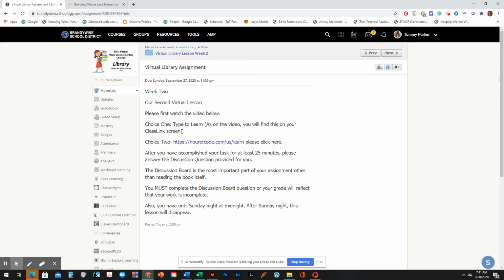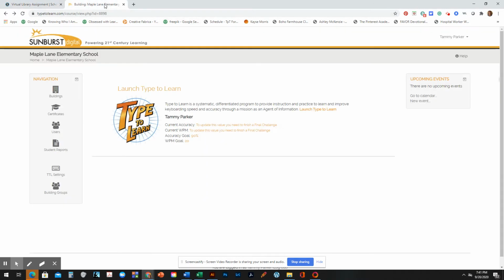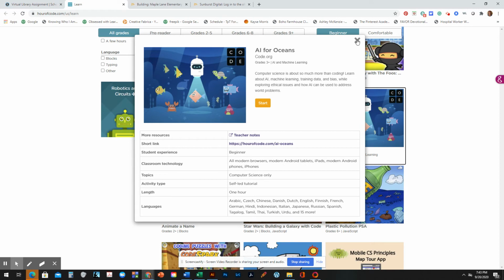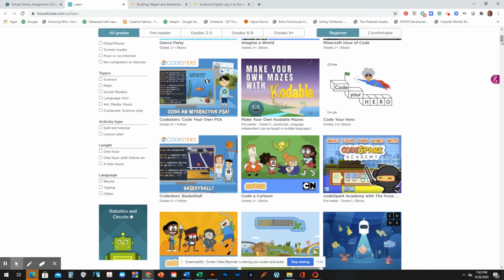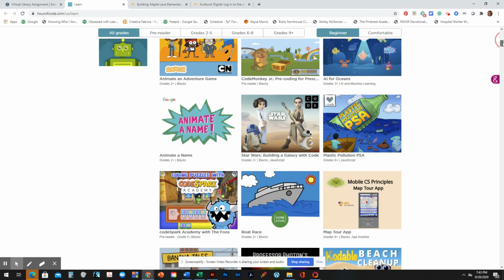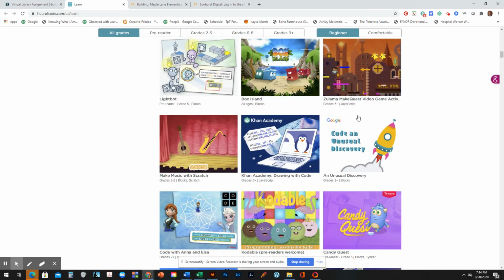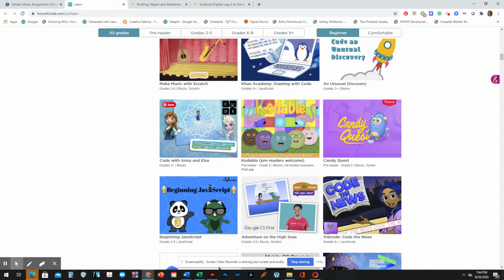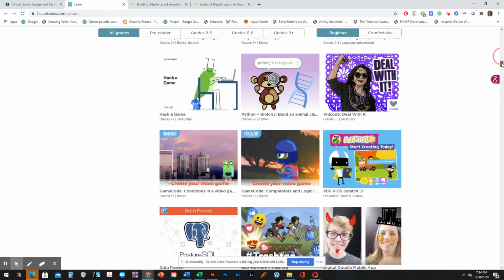Virtual Library Week 2 : Fourth & Fifth Grade